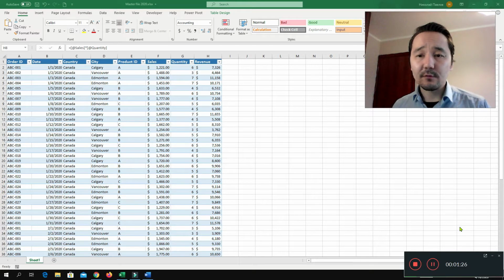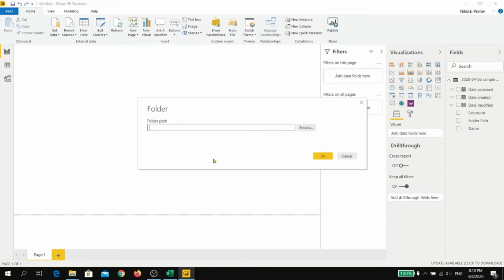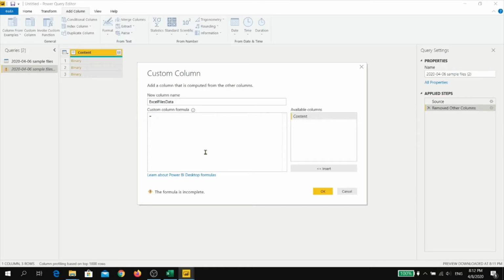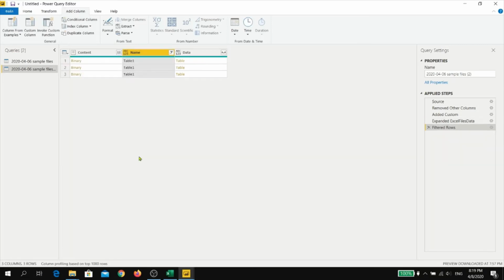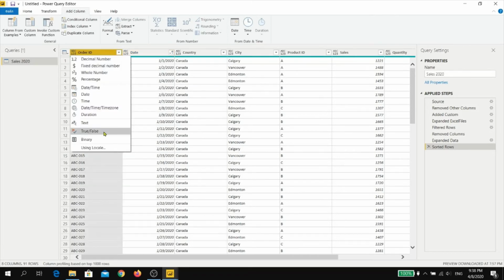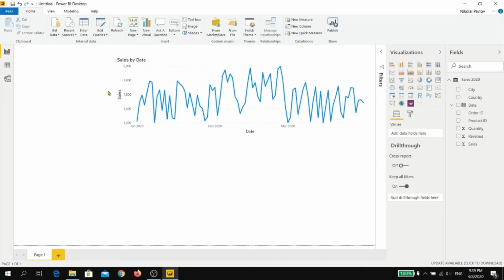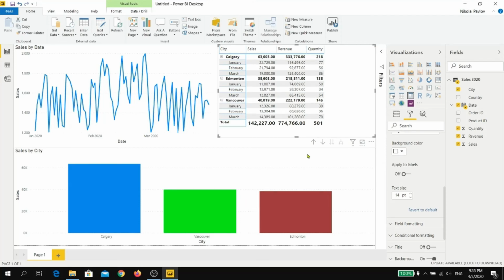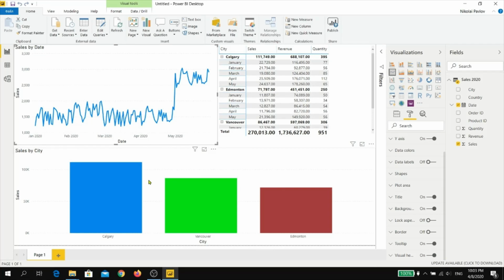Power BI: appending multiple Excel files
When a new week or month report comes out, many still use a manual method by copying and pasting the new month data into one big Excel master file.

To speed up the process and reduce manual errors and typos, Power BI’s query editor comes as an effective solution.